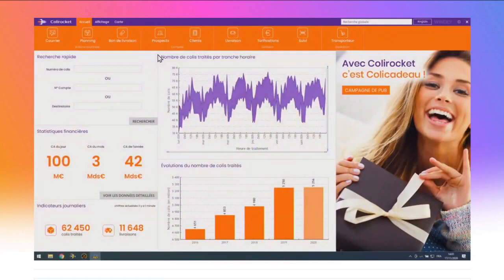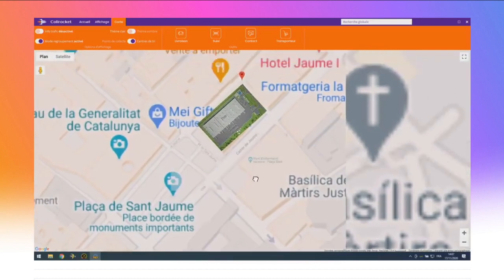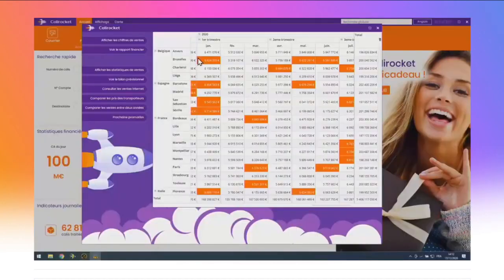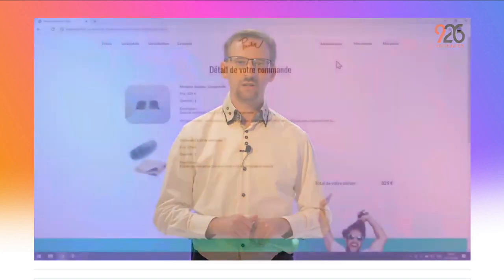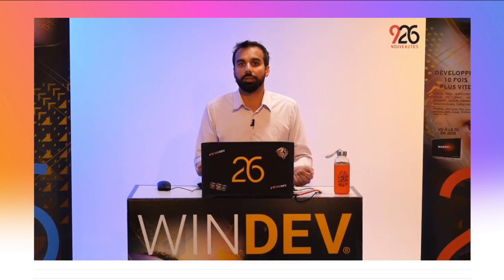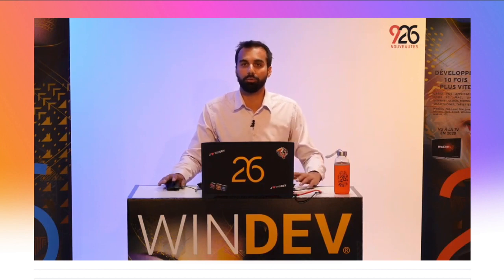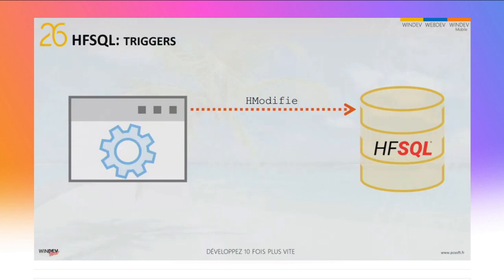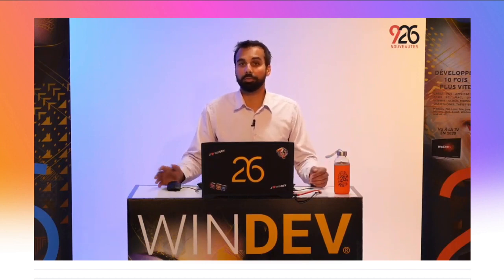WINDEV Tour 26 Keynote 1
Découvrez les nouveautés de la version WInDev 26, WebDev 26, et WinDev Mobile 26
Keynote 1 / 3